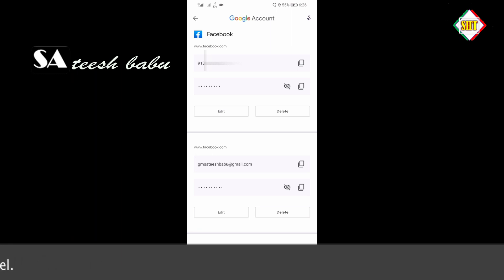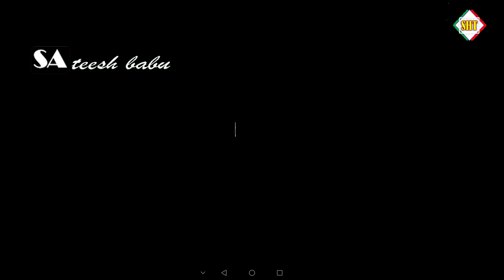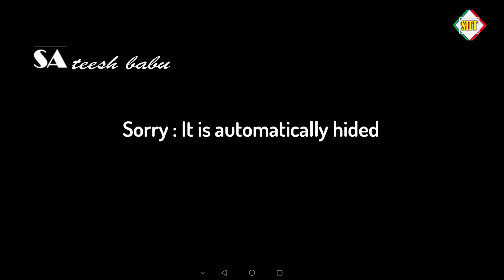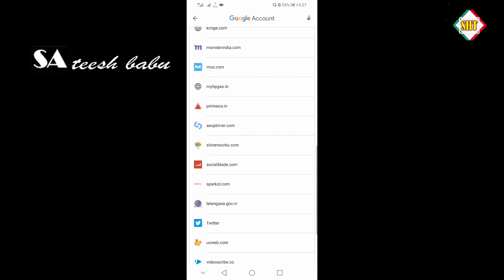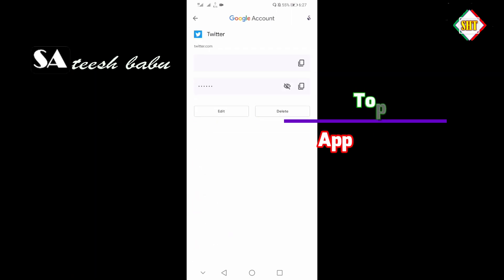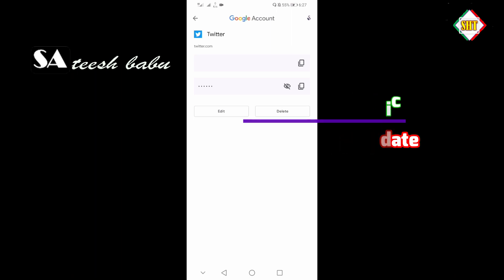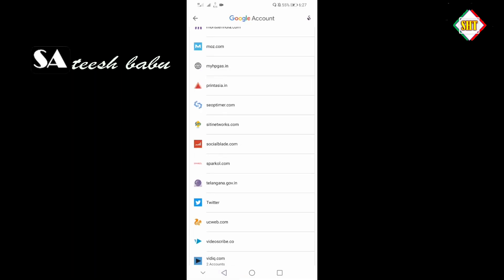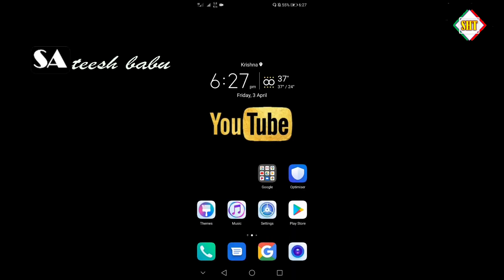How To View Saved Passwords on Android Telugu by Sateesh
If you know someone who needs to see it, share it.